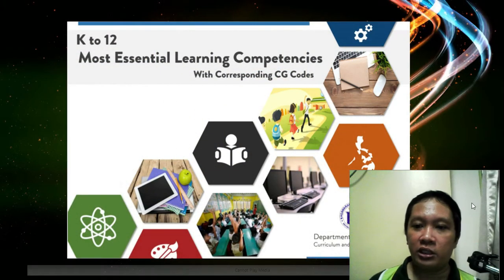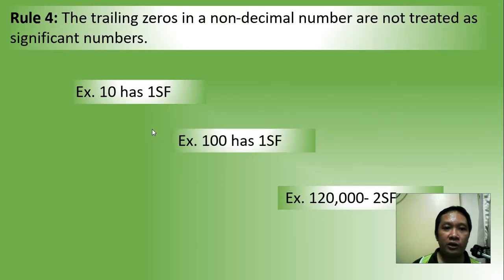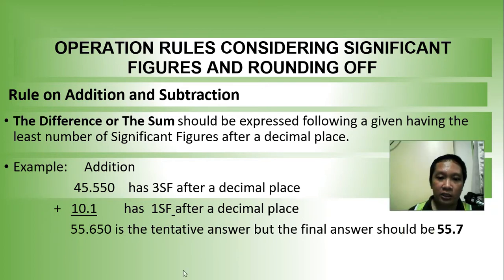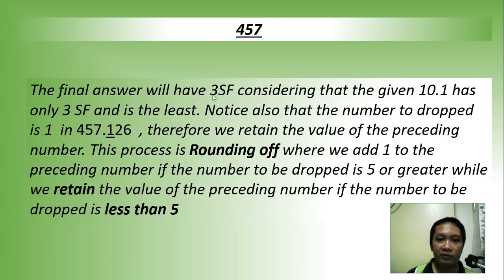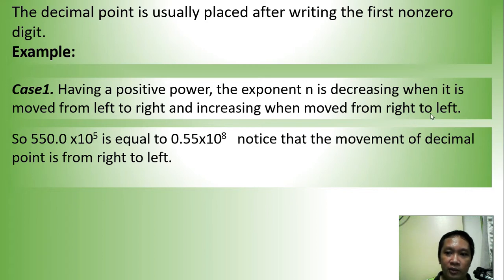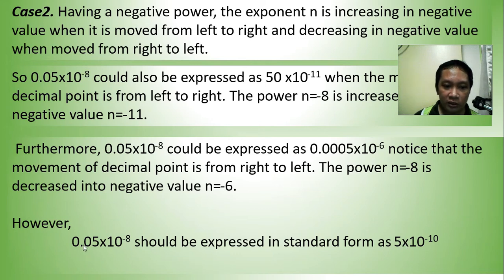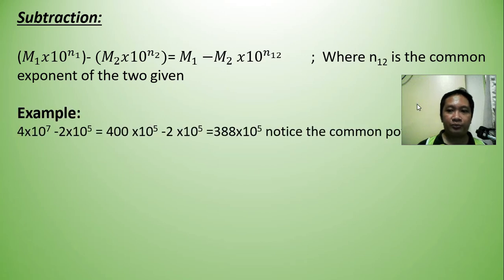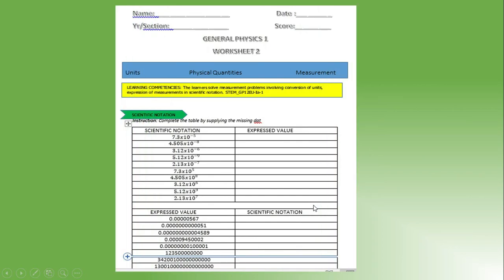MEASUREMENT: Significant Figures and Scientific Notation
This video will assist STEM students in unlocking important concepts in General Physics 1